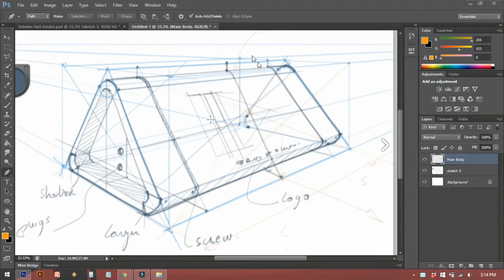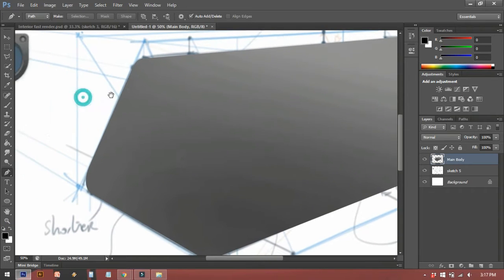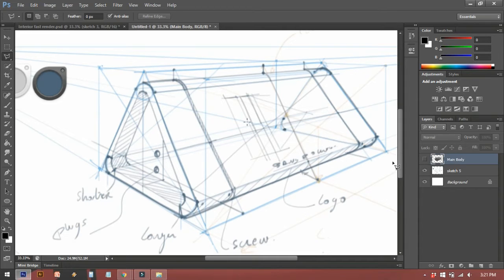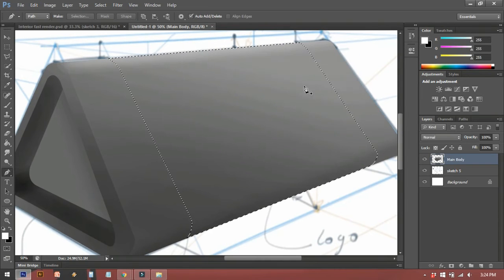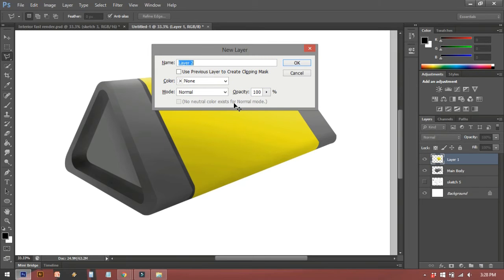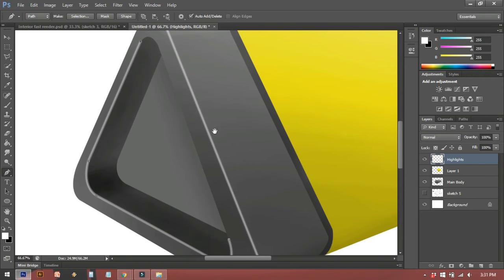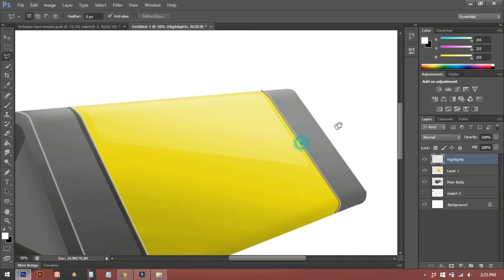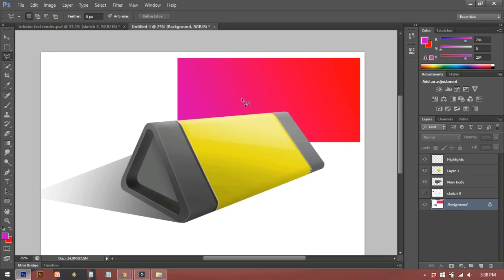Digital Rendering Photoshop Class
A full tutorial for full figital rendering using Adobe Photoshop